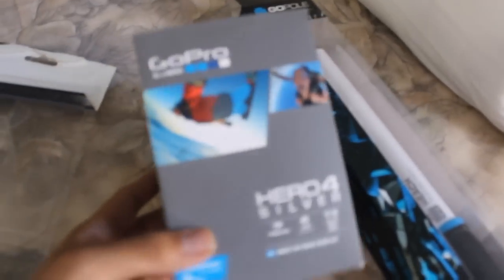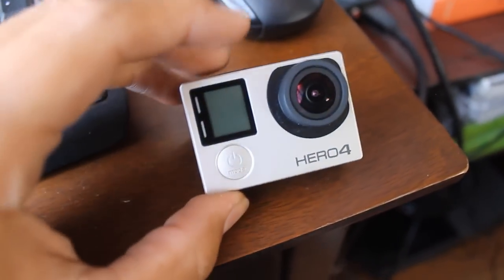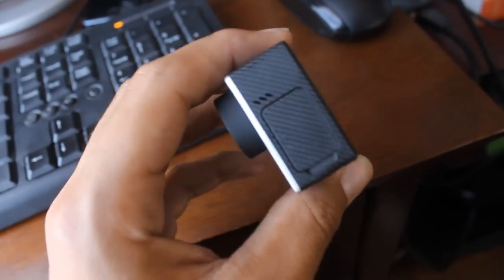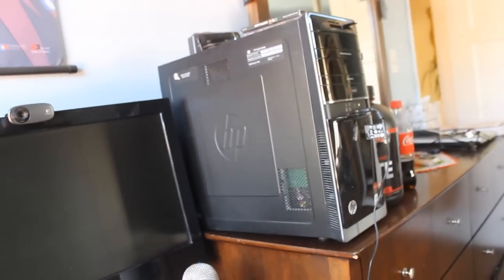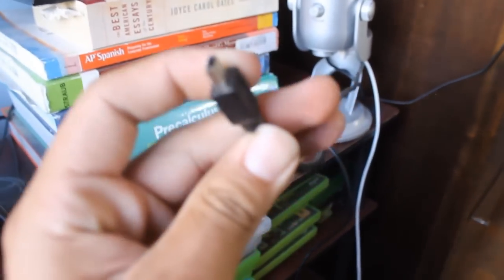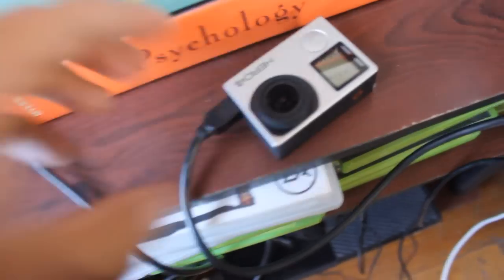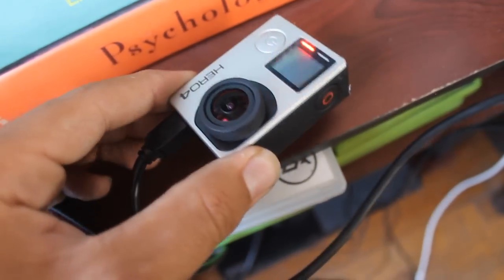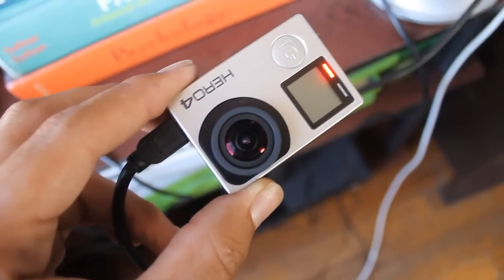GoPro Hero 4: How to Charge Battery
Hopefully this quick video helps you guys out! I know I was pretty confused when I first got my new go pro! Let me know if you if you have any problems and I'll be more than happy to help!